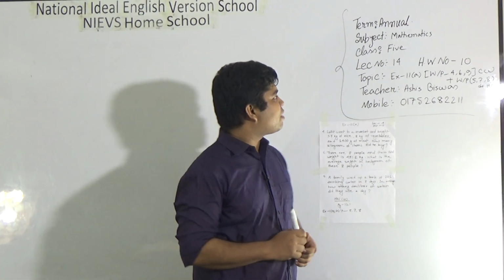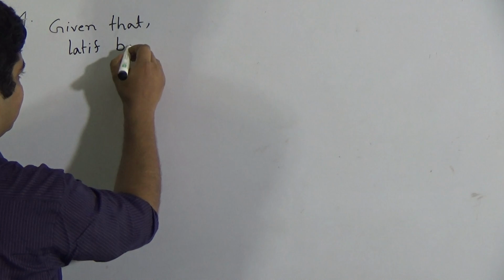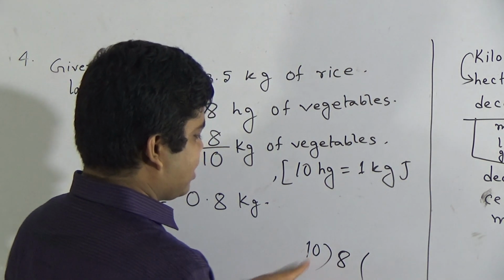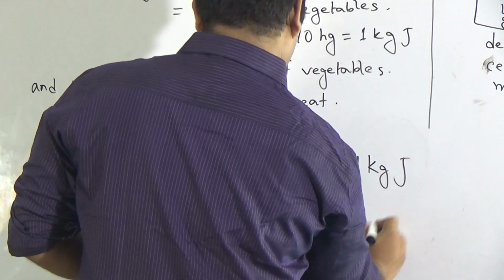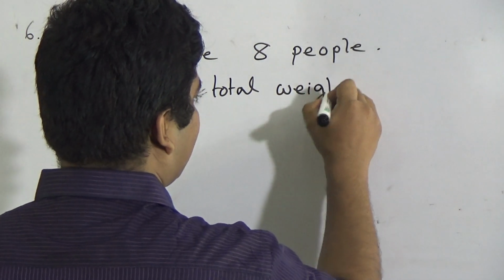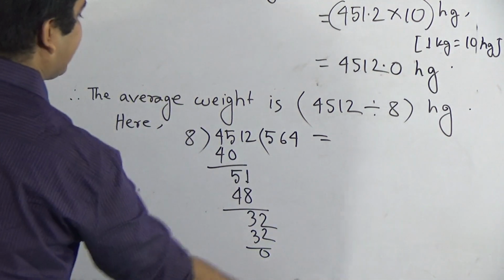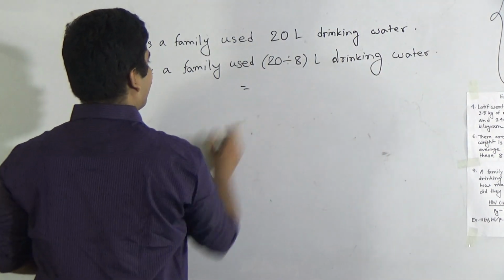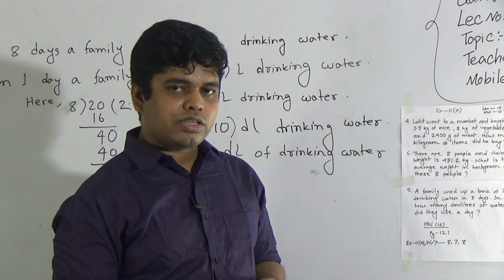Class: Five, Subject: Mathematics (Lecture- 14), Topic: Ex-11 (a) [w/p-4,6,] cw+w/p (5,7,8)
Annual Term
Class: Five
Subject: Mathematics (Lecture- 14)
Topic: Ex-11 (a) [w/p-4,6,] cw+w/p (5,7,8)
Teacher: Ashis Biswas